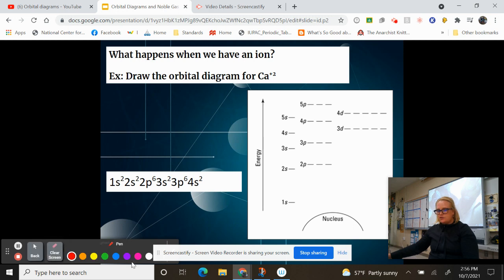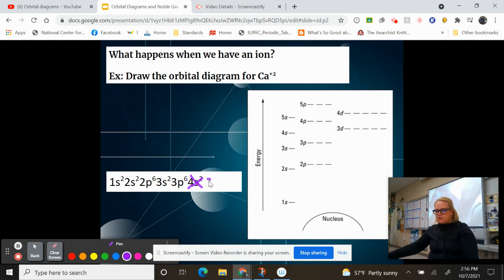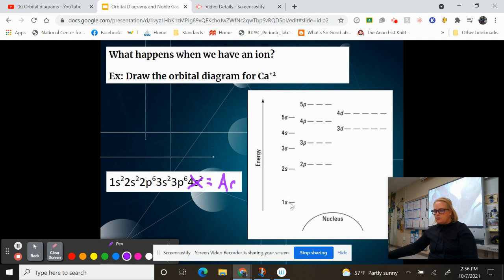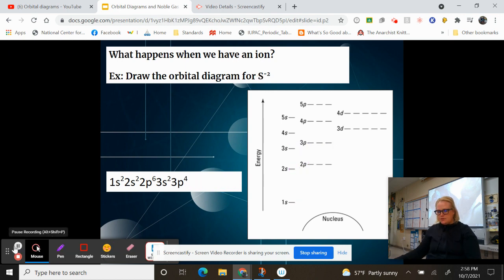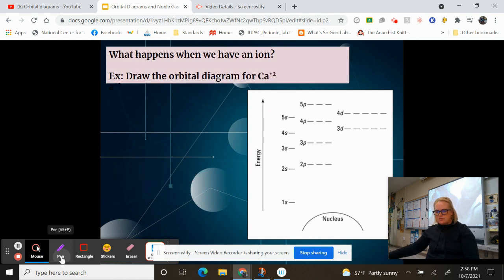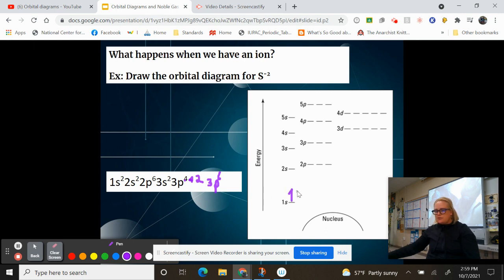Orbital Diagram for Ions